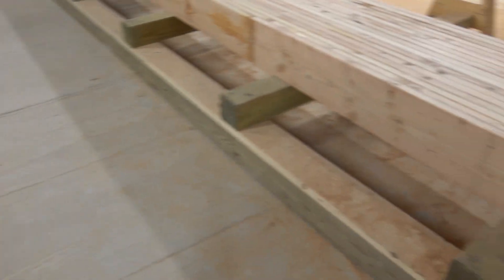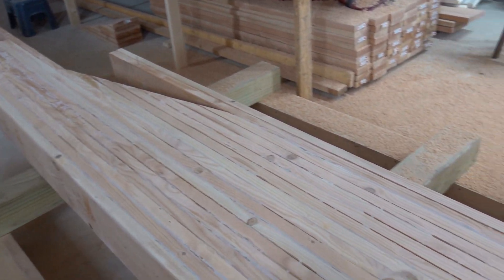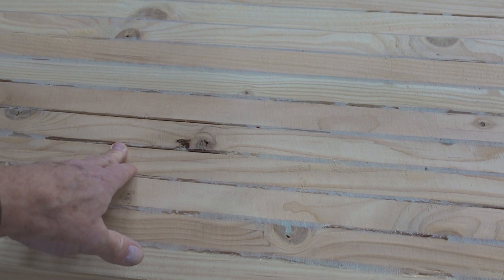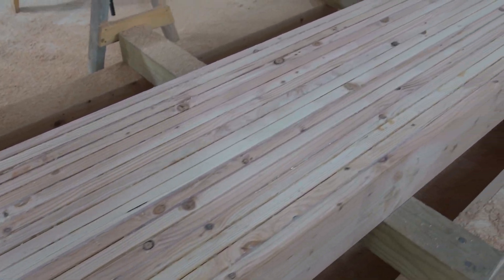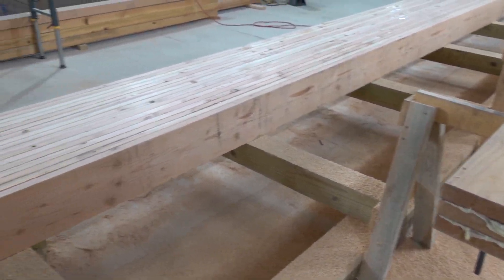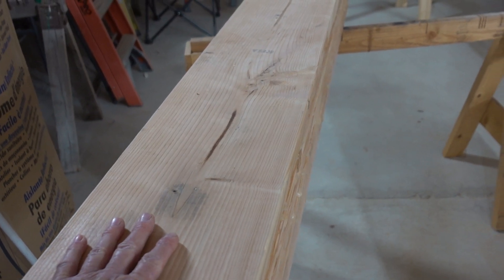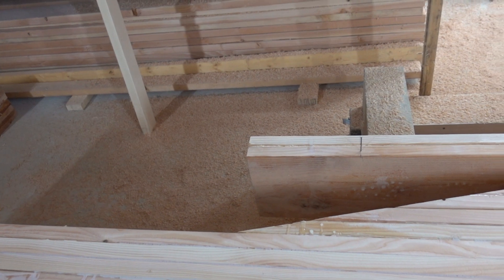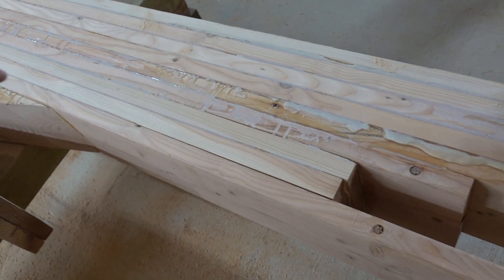Planing-Keel-Shaft Log Concerns: 16 December 2020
Planing and smoothing the keel sides on my Diesel Duck 48. I discus concerns over the shaft log length.